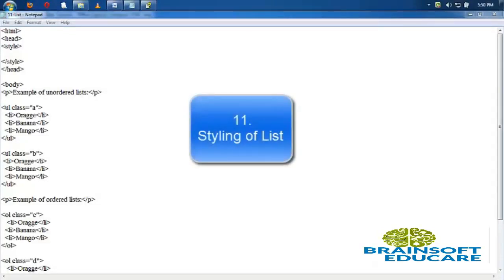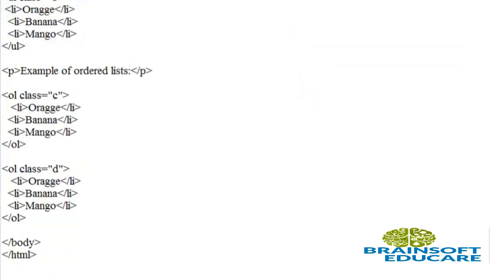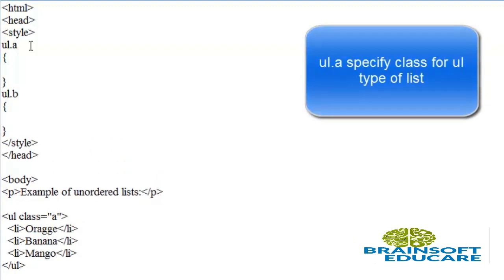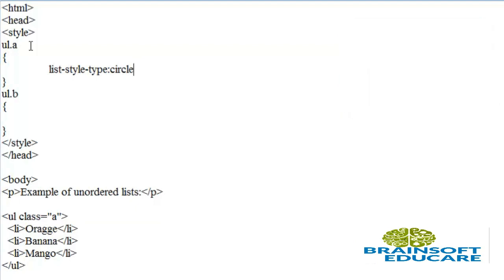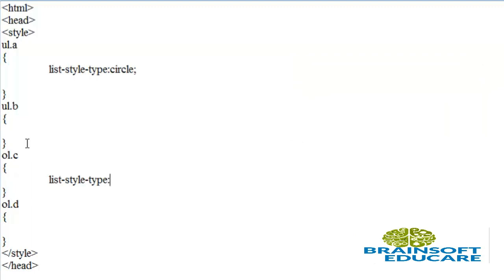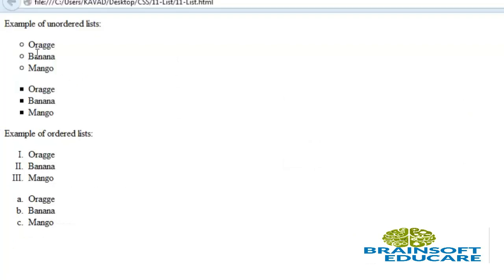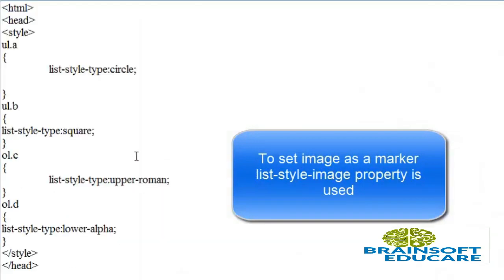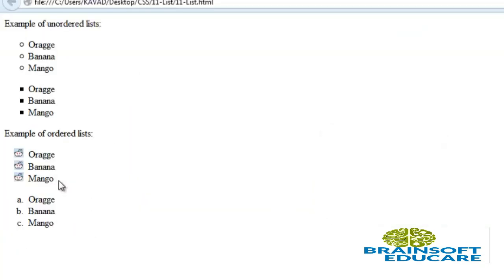List Using CSS | CSS Complete Course.